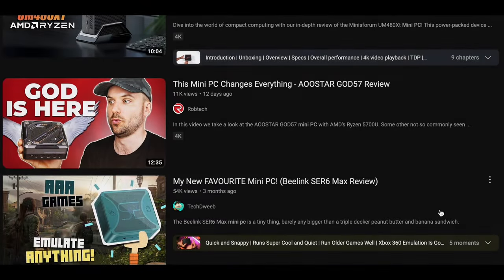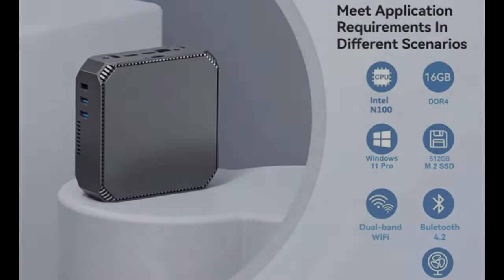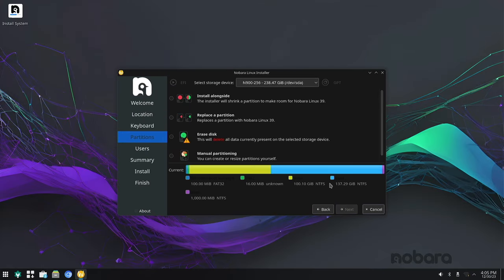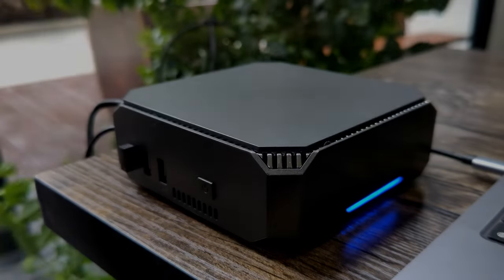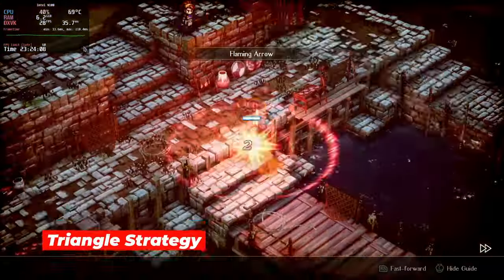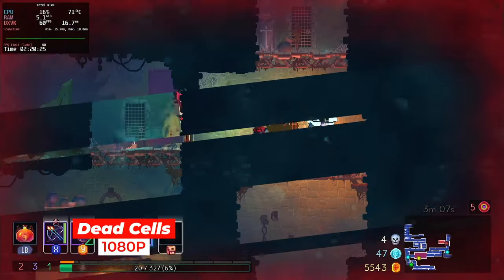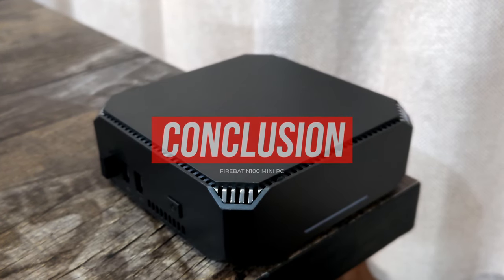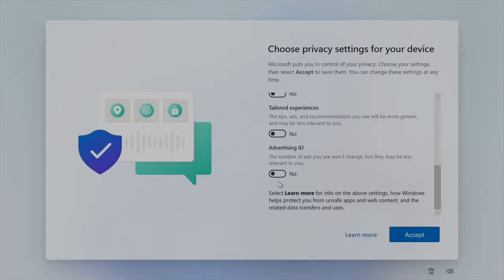Can a $115 Mini PC handle Linux Gaming? Surprising Results!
👉 Click or you are cursed to game on a Mac for a year

00:00 Blah blah blah...
00:25 Unboxing
01:47 Installing Nobara Linux
04:14 Game testing
08:12 Conclusion

In this video, I put a $115 mini PC to the test to see how well it can handle Linux gaming. I installed Nobara Linux, a distro known for its focus on gaming, and tested a variety of games, including Tomb Raider, Dead Cells, and Vampire Survivors. Can this ultra-budget PC handle your favorite games? Watch to find out!